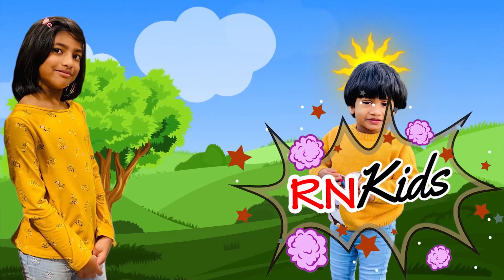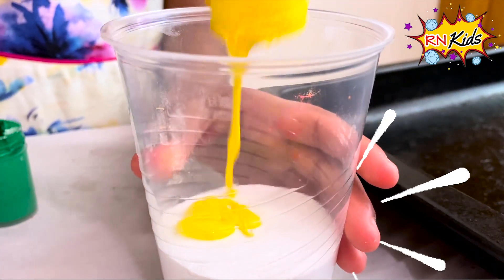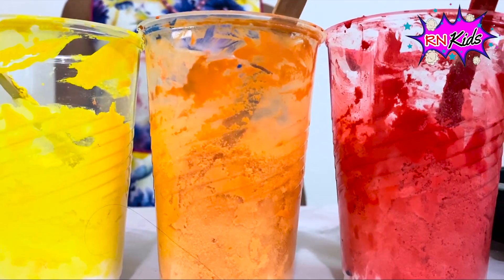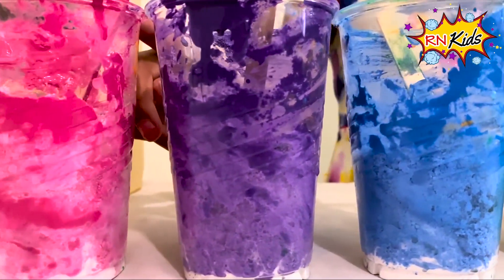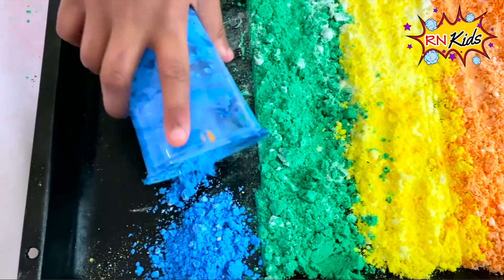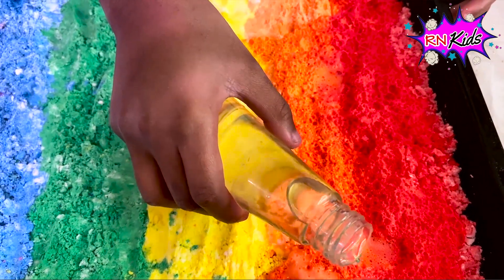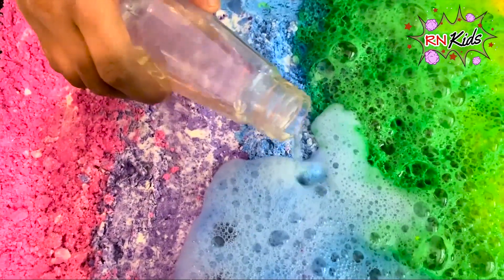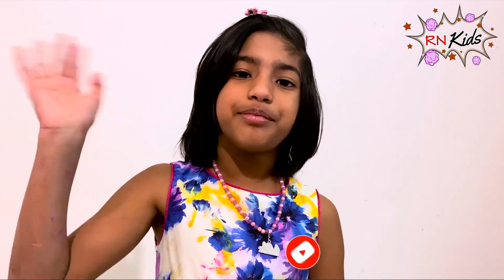Easy DIY Science Experiment for Kids Rainbow Baking Soda and Vinegar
Rainbow Baking soda and Vinegar Science Experiment for kids to try at home, See Reoni had a lots of fun doing this fun experiment. You will love watching this kids easy experiment video!